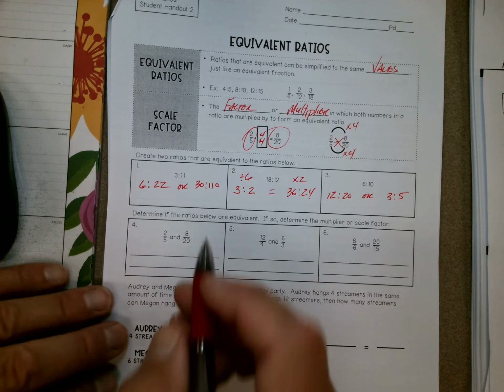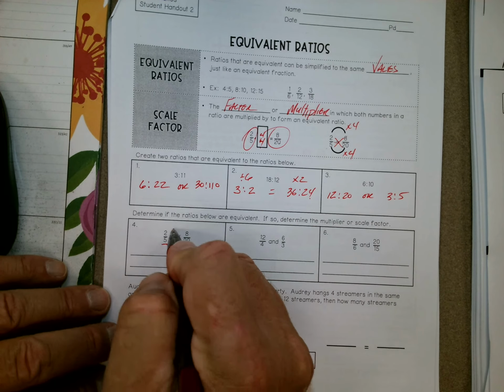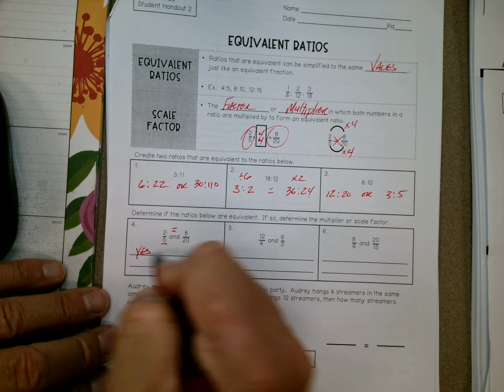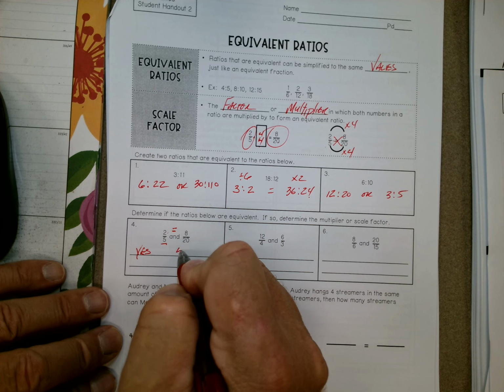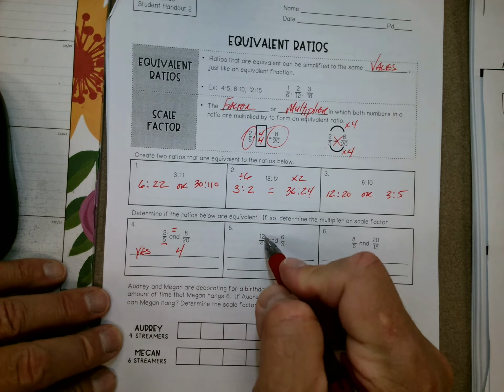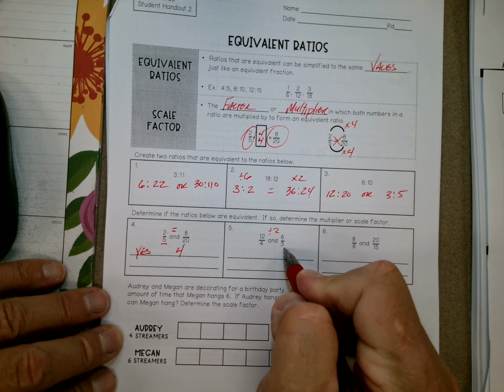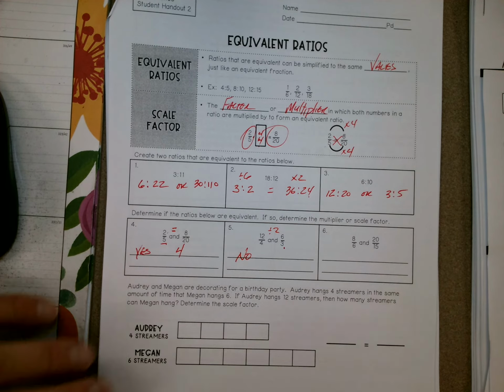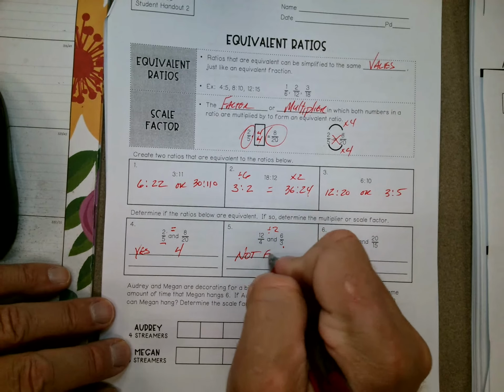UNIT 4 LESSON 2 "EQUIVALENT RATIOS"